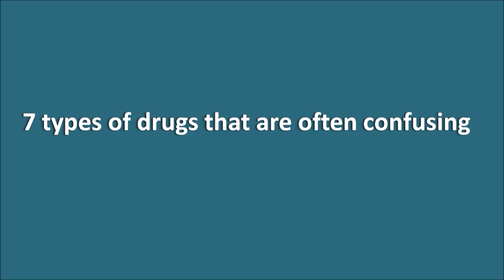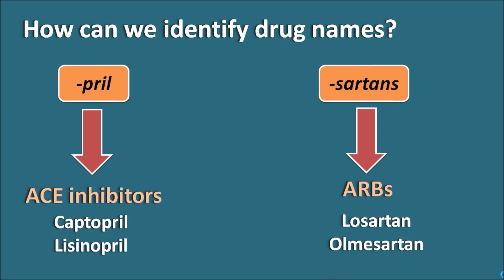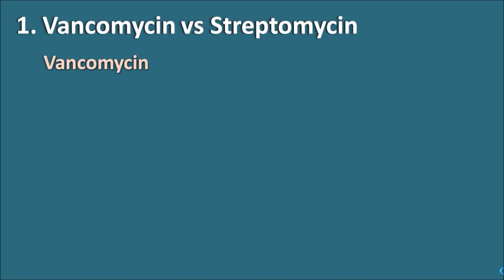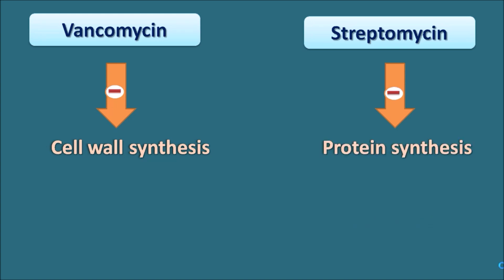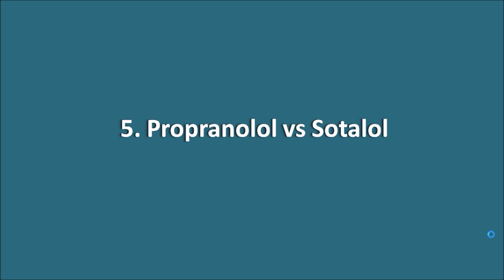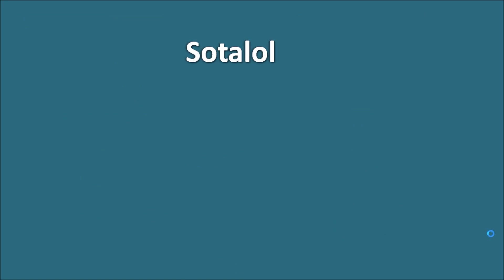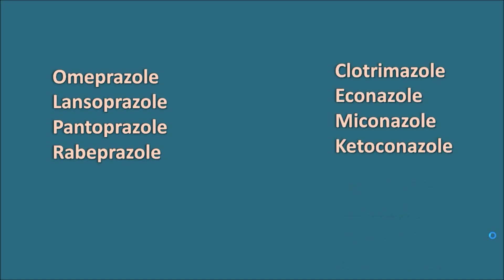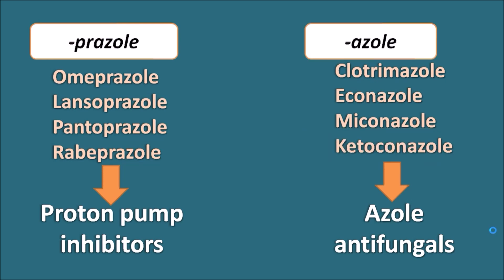7 types of drugs that are often confusing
Many of the drug names look similar but they may belong to different categories. Here such type of drug names were discussed.

0:00 Introduction
1:00 Vancomycin vs Streptomycin
1:11 Kanamycin
2:09 Erythromycin vs Streptomycin
3:38 Omeprazole vs Aripiprazole
4:07 Simvastatin vs Cilastatin
5:30 Propranolol vs Sotalol
6:35 Omeprazole vs Clotrimazole
7:15 Amiloride vs Amiodarone